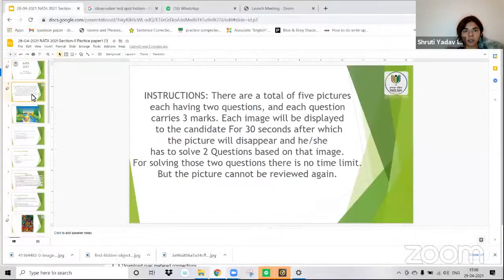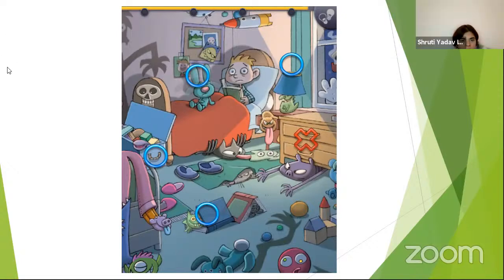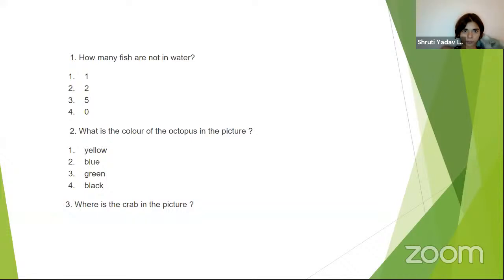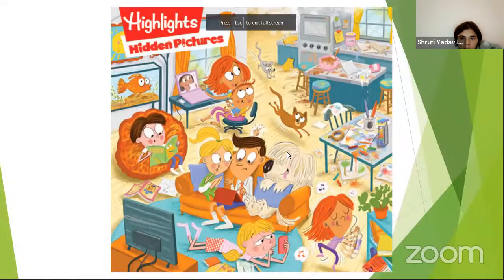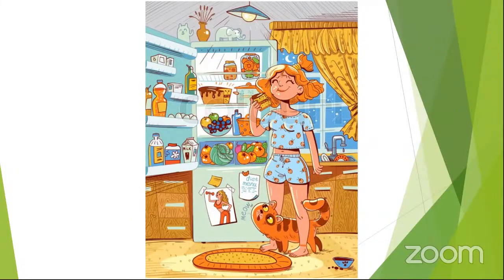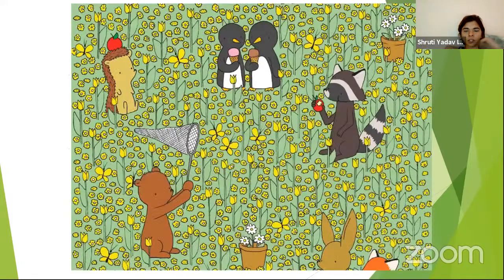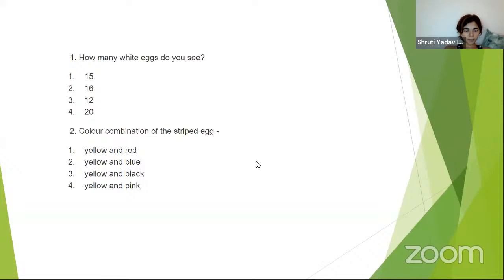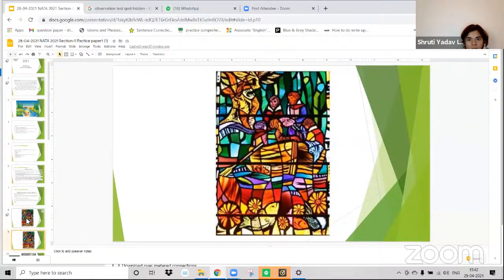NATA 2021 NEW PATTERN CLASS PART -B NATA2021 ARCHITECTURE JEEBARCH # LIVECLASSES